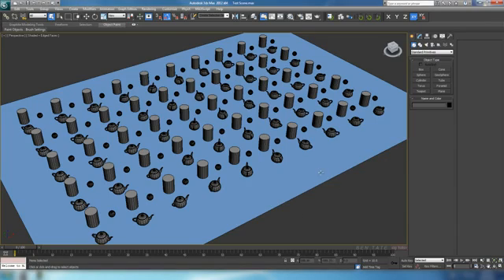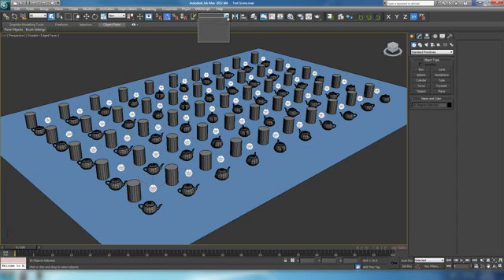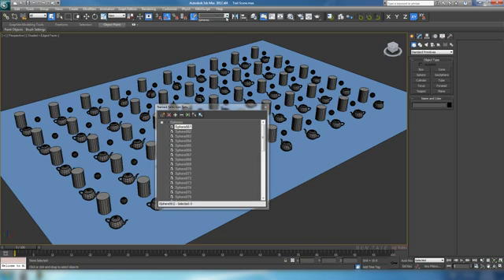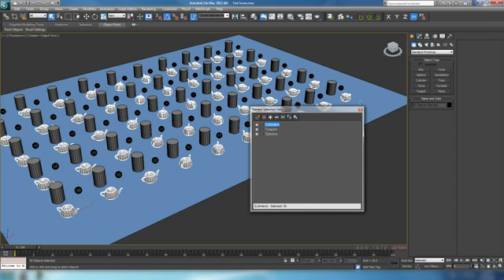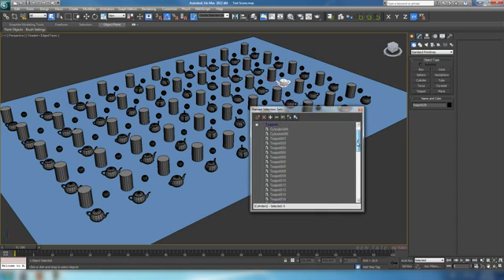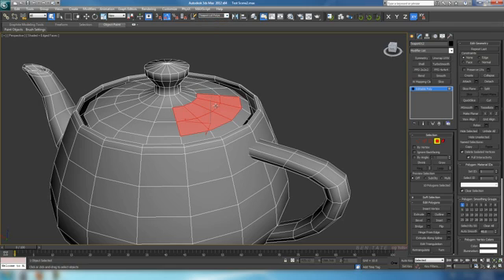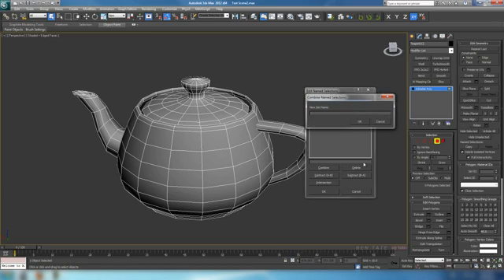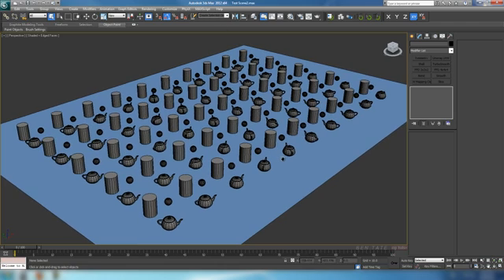Quicktip - Selection Sets In 3d Studio Max